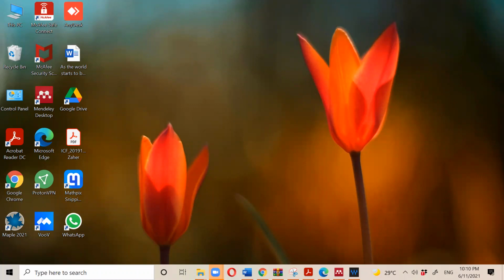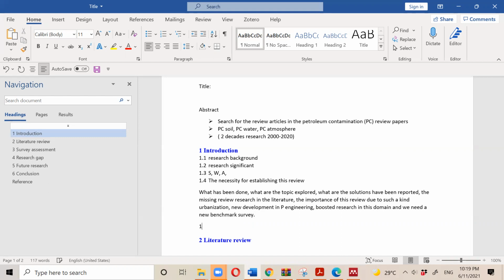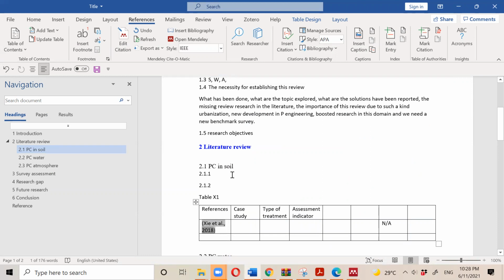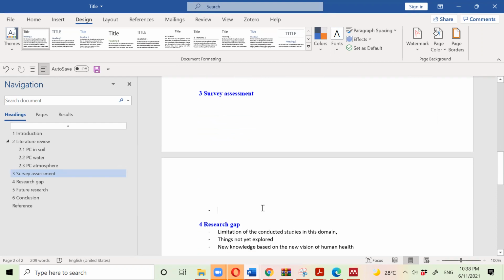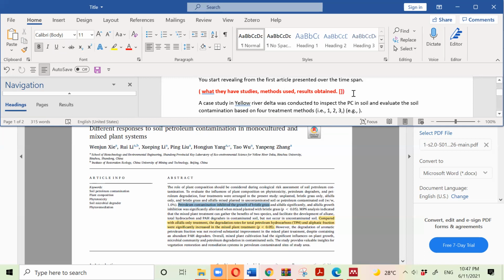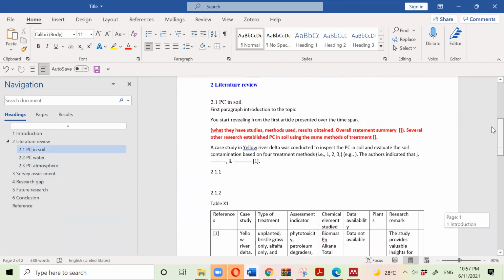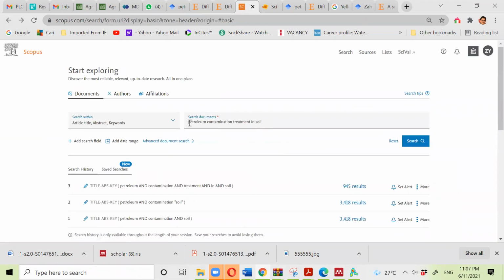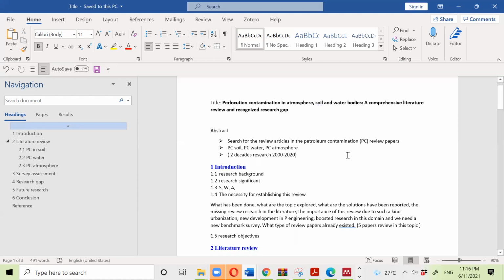How to start a review research Petroleum engineering domain Dr Zaher